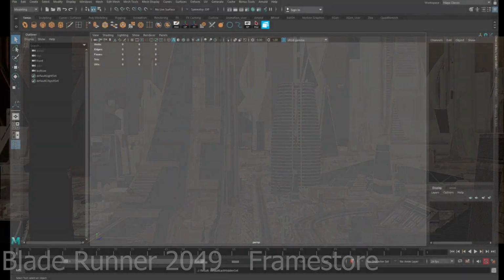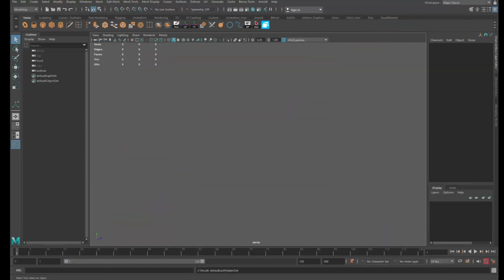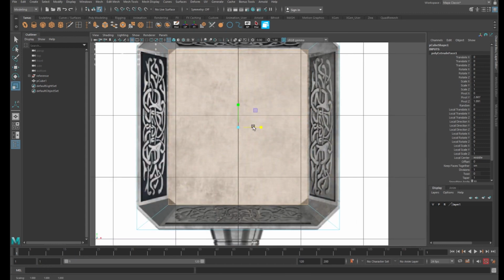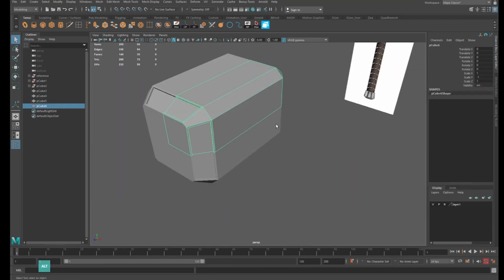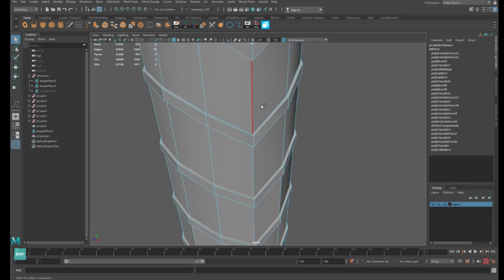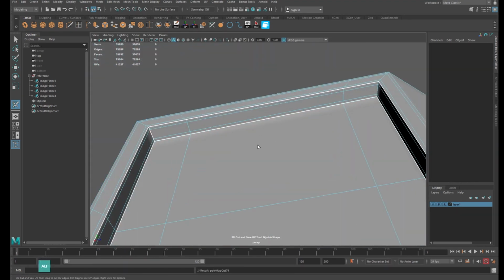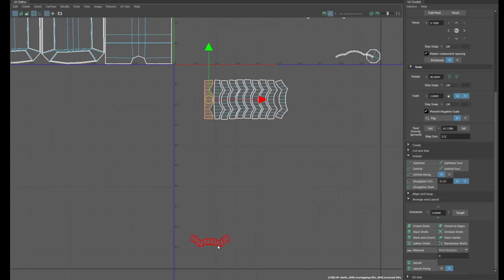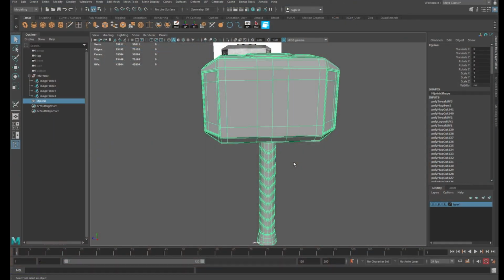An Overview Of Creating Visual Effects 1/5 — Modelling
Modelling is arguably the most fundamental part of CGI, and this is where pretty much everybody starts, and due to it being the most straight forward job, this is where pretty much everybody stays. As a result, there are way too many modelers out there, despite not much of a demand for them. So if you look into doing CGI, make sure go one step beyond, because you will end up having to make YouTube videos for those who know even less about it than you.

In today’s video we will be taking a look at how 3D models are created, the industry standard software used, and how an asset is prepared for the next steps, such as texturing and animating.